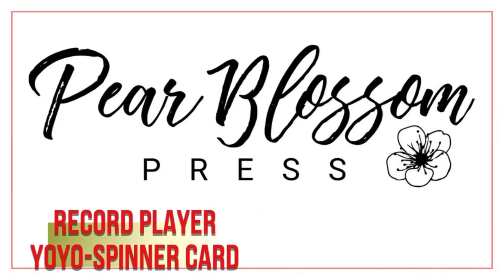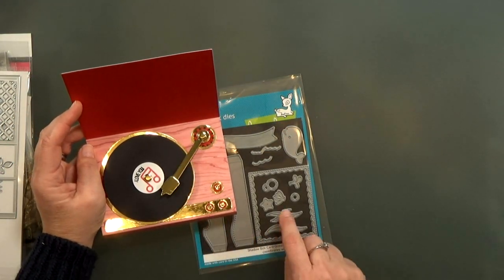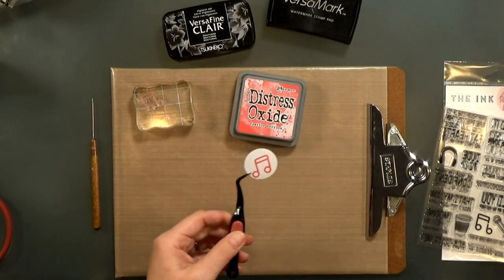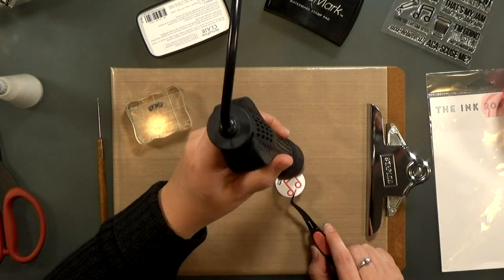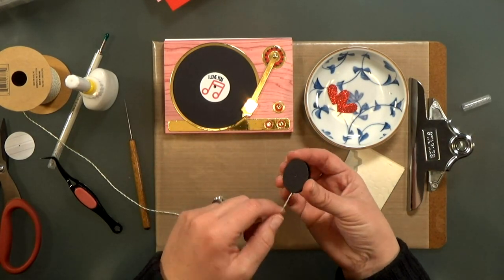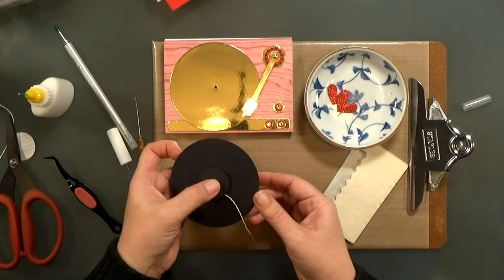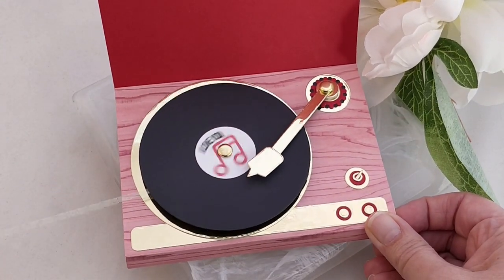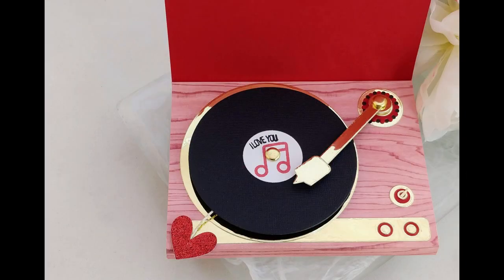Record Player Card with a Yo-Yo Spinner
Hello my crafty friend! Today I'm sharing the valentine I made for my husband this year. It's got a record player inside that actually spins when you pull the cord! The trick to making it spin is building the record on a yo-yo. If you're an advanced cardmaker and just want to skip ahead to that part, go to 18:20 in the video :)

Links to all of the products I used and the measurements are all listed on my blog...

In the video I mentioned several designers that inspired/helped me figure out how to bring this card to life...

I really want to thank these ladies for the awesome videos they produce!

I hope you enjoyed today's video! I tried to edit this down to a reasonable length, but not go too fast in the critical parts.